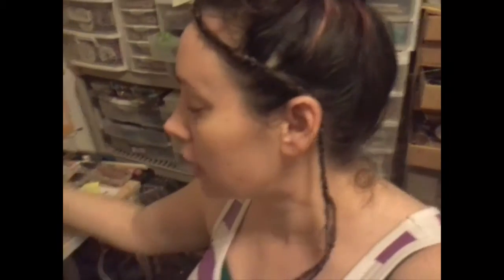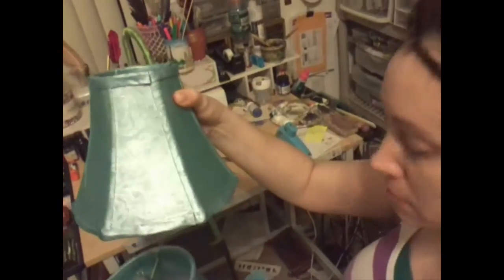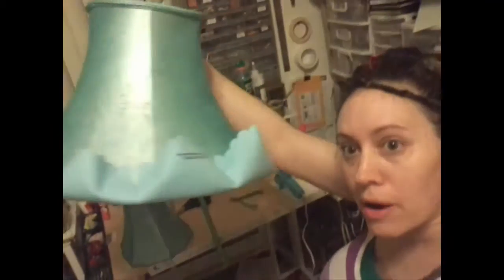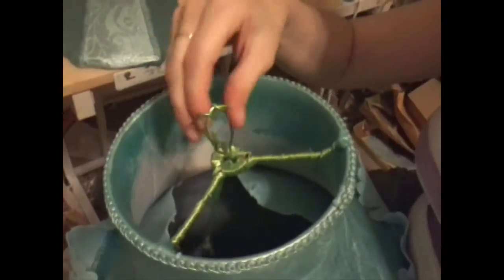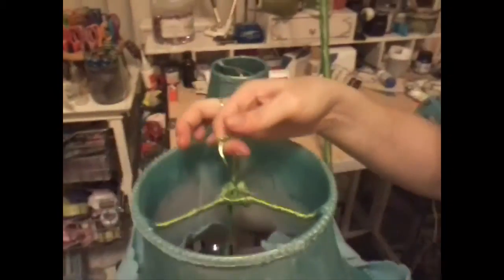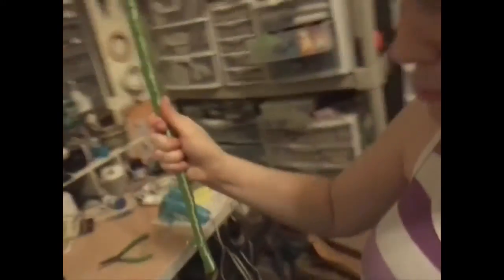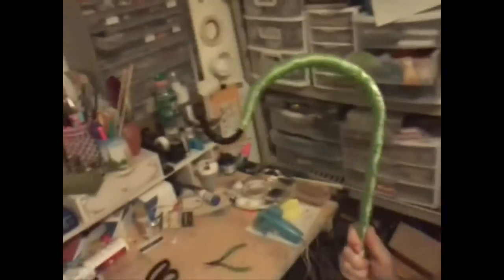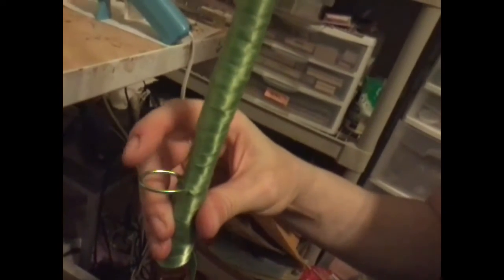DIY: Making a Giant Bluebell Staff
A Work-in-Progress Wednesday (WIP) video for the making of the new Fairyblossom Bluebell. We will ring the bluebell each morning at festival to signify the opening of the gates!

Wing up and Join Us! FairyblossomFestival.com is an all inclusive fantasy festival in Chehalis, WA, June 25 - 26, 2016.  Family friendly and we welcome cosplayers, medieval, renaissance, faeries, dragons, elves, goblins - ALL!

We feature a Fairy Market for shopping, musical entertainment, and a Stone Soup Feast for those camping out and a Pennons Tournament for games!